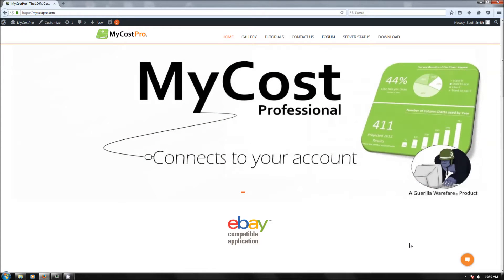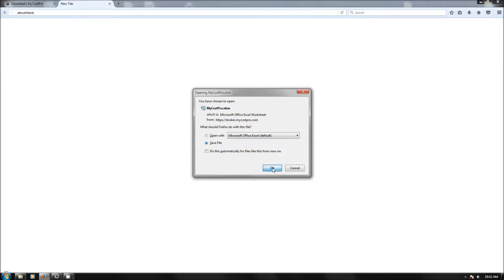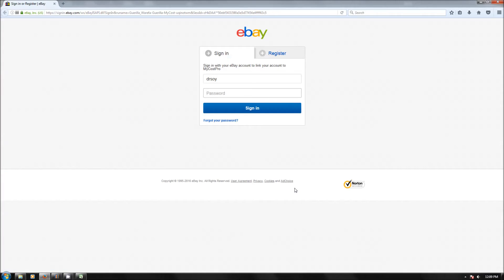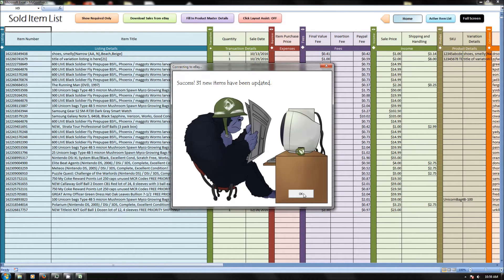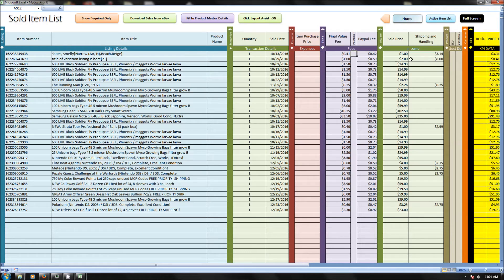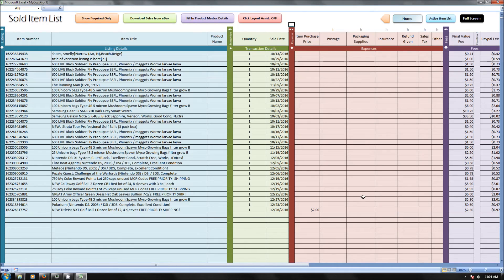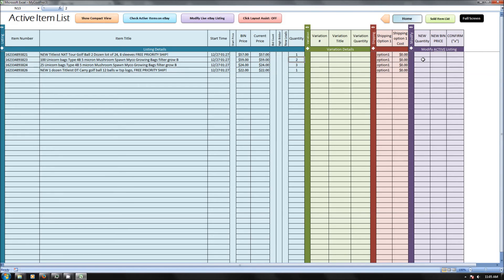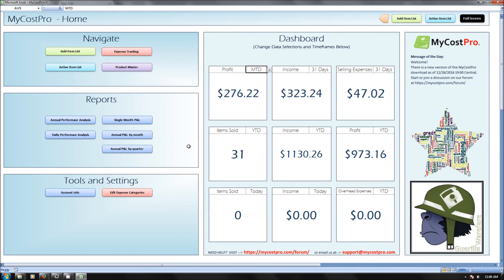MyCostPro - Getting started tutorial - Downloading and the basics